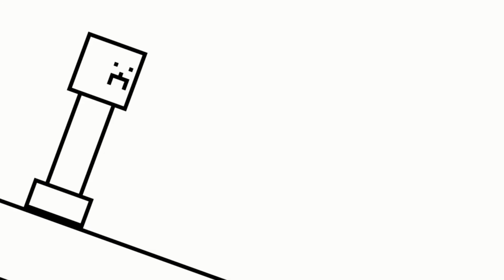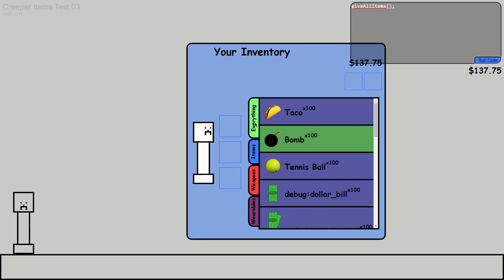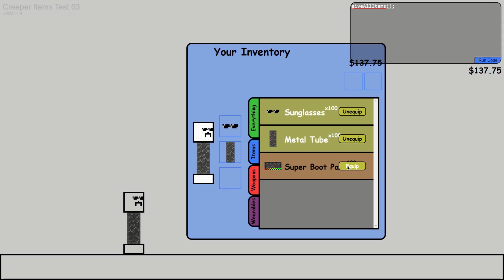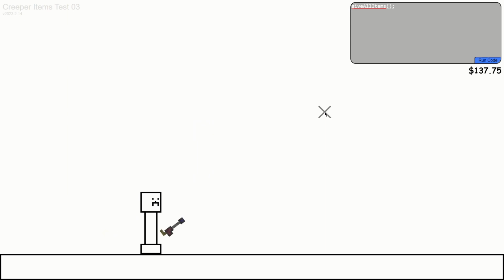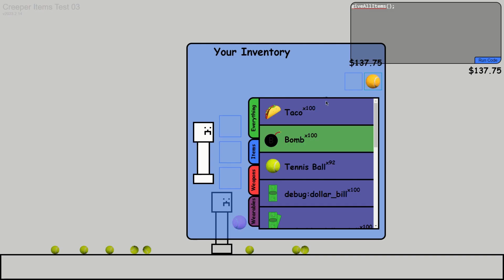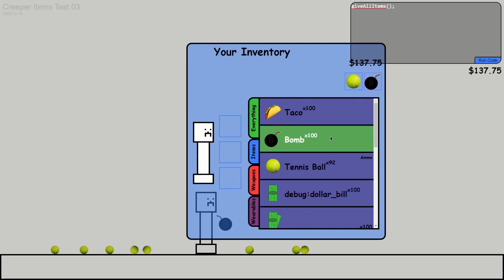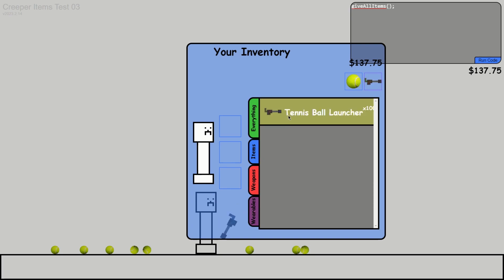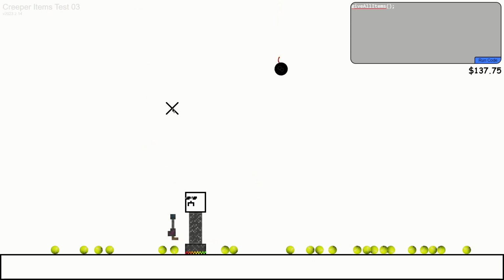Creeper Physics Test 06.mp4 (Alpha 1.12)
I didn't make amogus (yet...), but I did make some drip. I also made tennis ball guns...